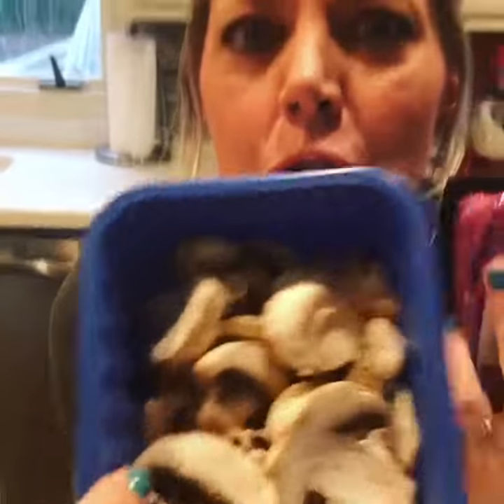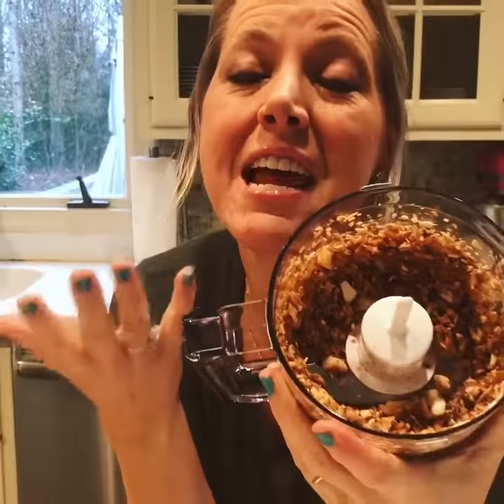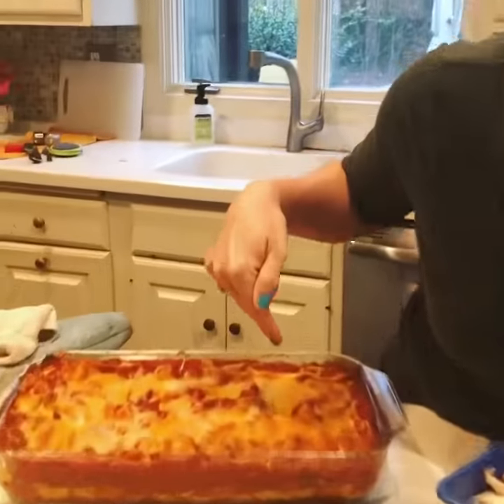Melissa d'Arabian: I'm a blenditarian because...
Meet Melissa d'Arabian, celebrity chef, TV host and best-selling author.

“I'm a blenditarian because I'm a mom to four kiddos, and I love to find any opportunity to boost the nutrition profile of my family's dinners.”

Why should you adopt The Blend?